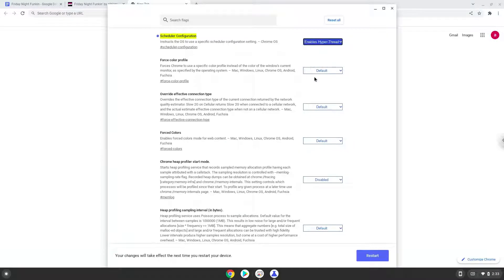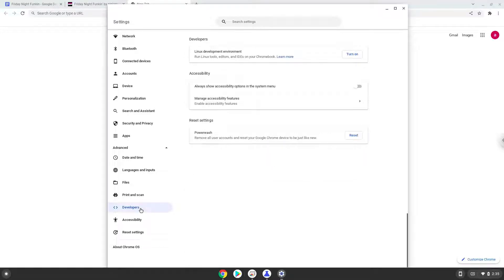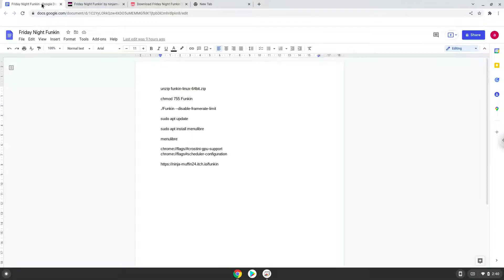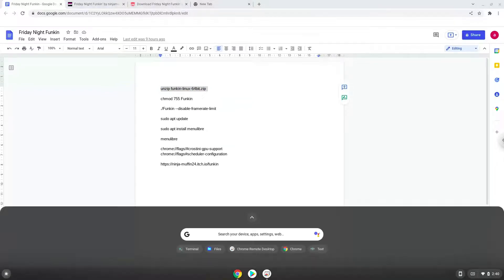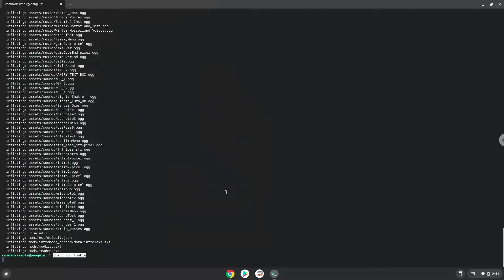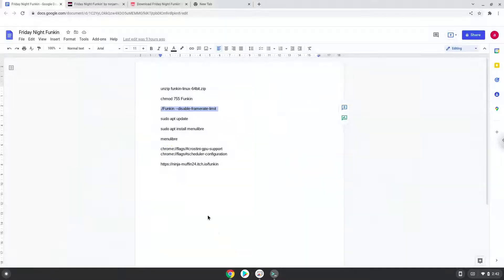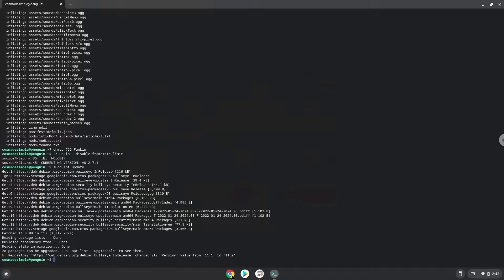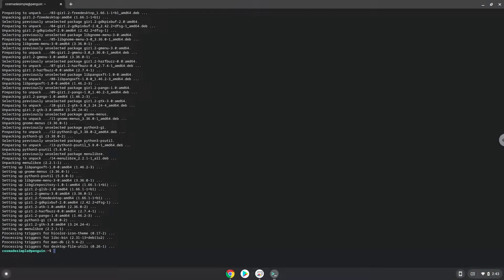How to install Friday Night Funkin on a Chromebook in 2022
In this video, we are looking at how to install Friday Night Funkin on a Chromebook.